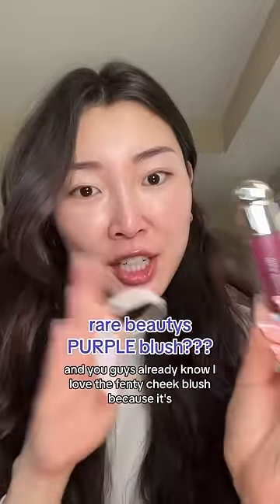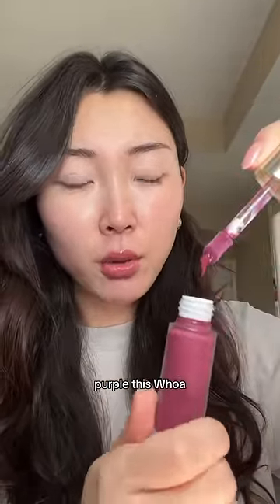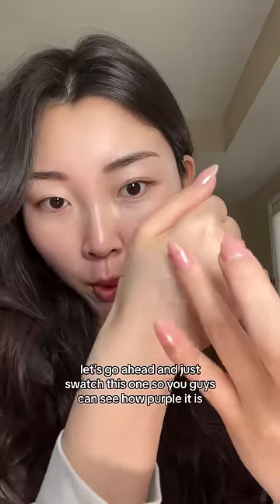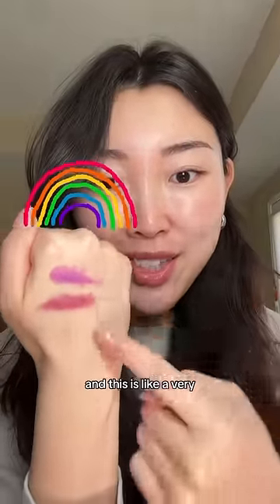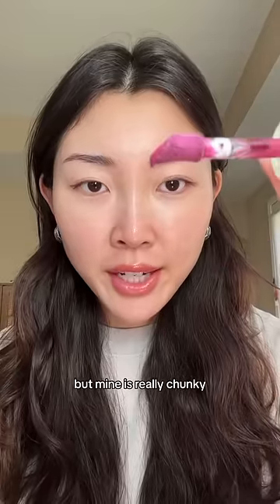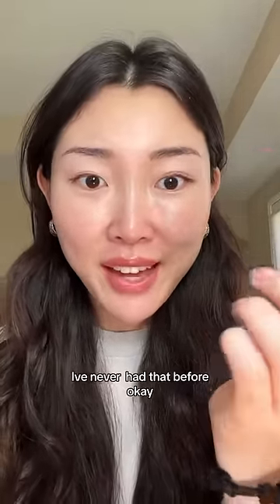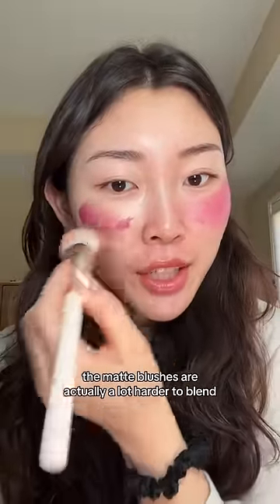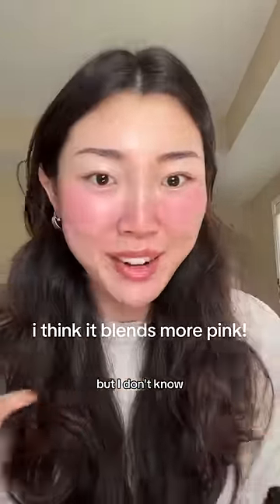RARE BEAUTY HAS A PURPLE BLUSH?? 💜😳